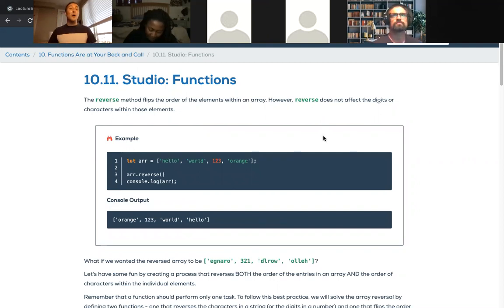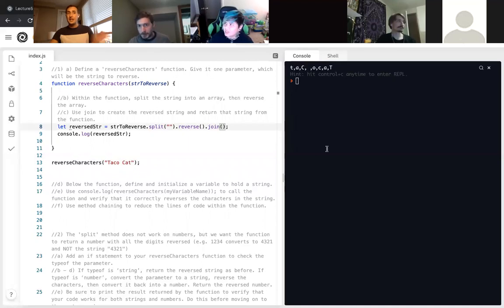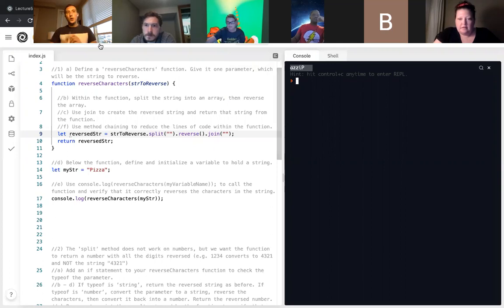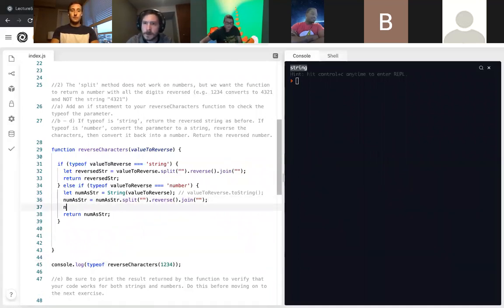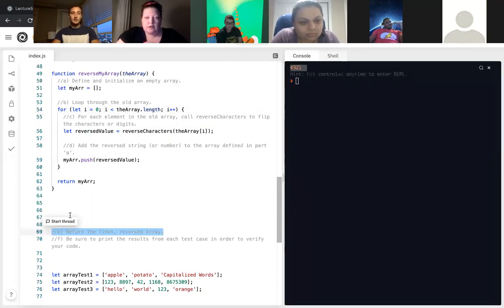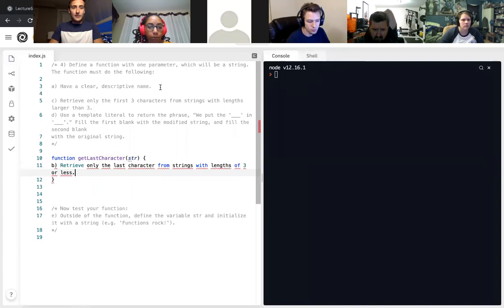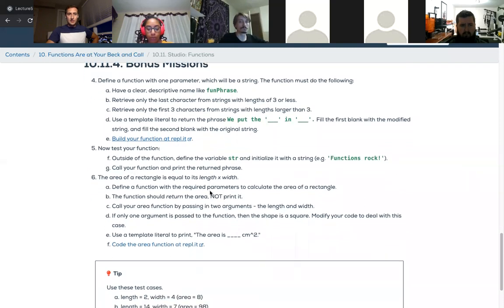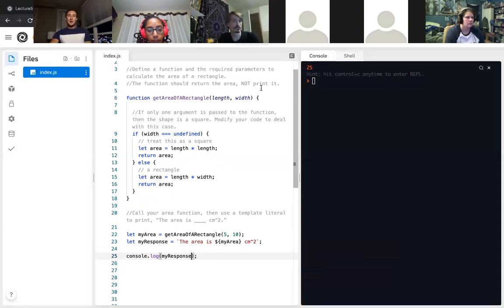Studio 5: Functions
Let's practice our function skills on a fun studio exercise.